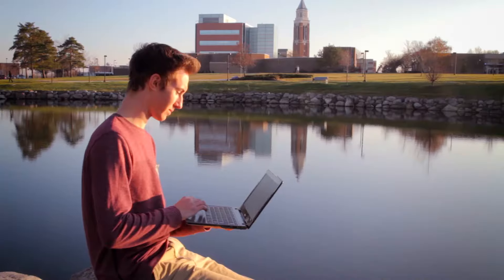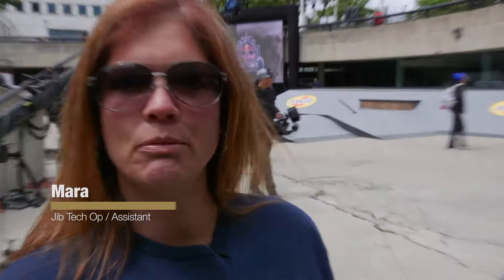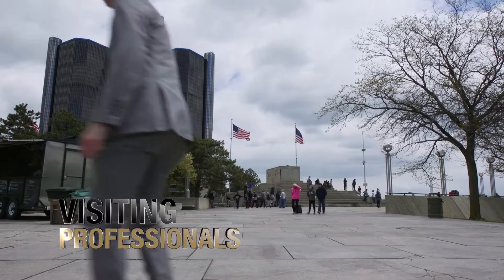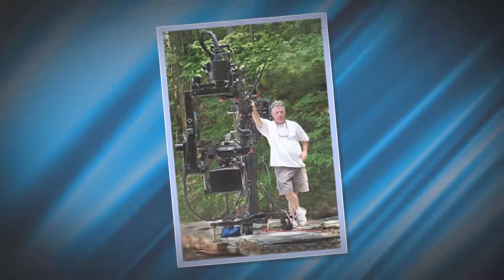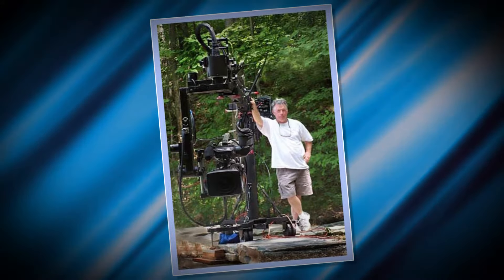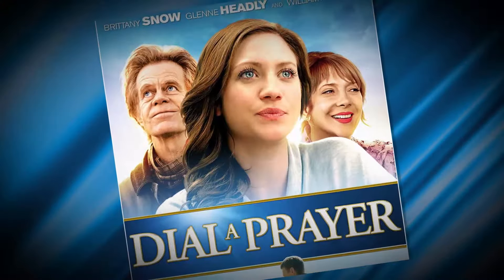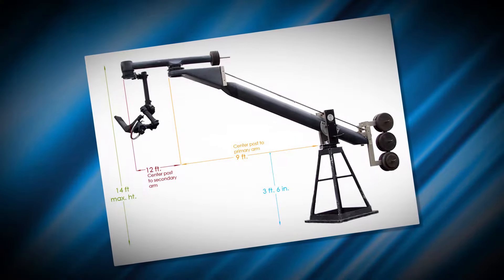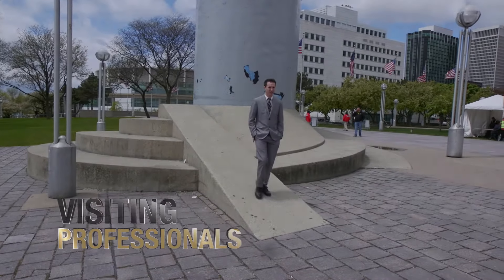Visiting Professionals: Dave McNutt (Jib Operator)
Austin Slabough visits with Dave McNutt, camera Jib Operator and owner based in Michigan.